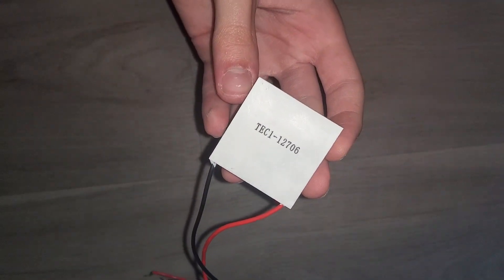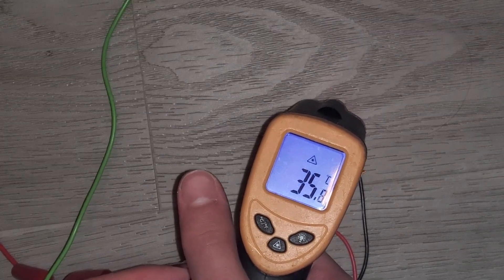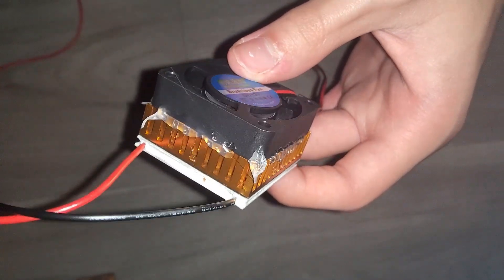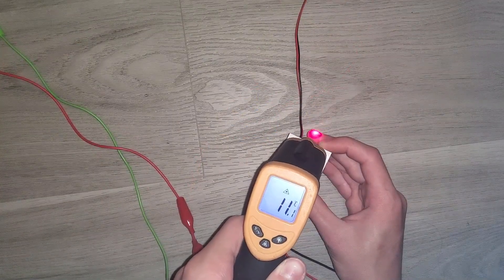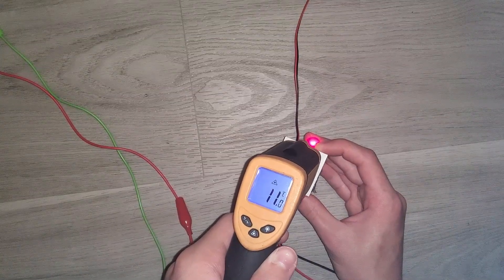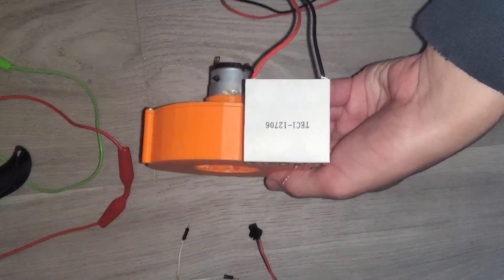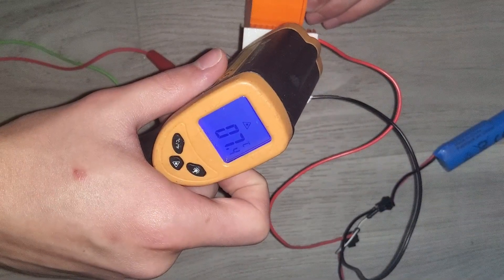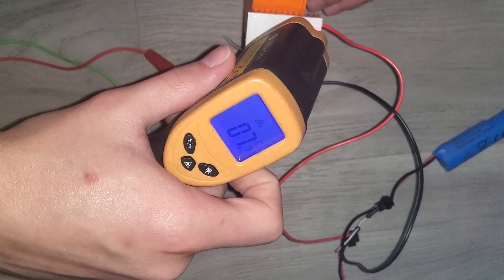Extreme 7.4V Cooling! Blowing Tropical Storm Force Winds Through a Peltier's Heatsink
In this video, I will try to see how cold a thermoelectric Peltier module will get if I attach an overpowered fan to it. It is a 100mm 3D printed centrifugal blower that is powered by a 30W rated RS-360 brushed DC motor. The fan was printed using a Creality K1SE printer and the filament used was Creality Hyper PLA.